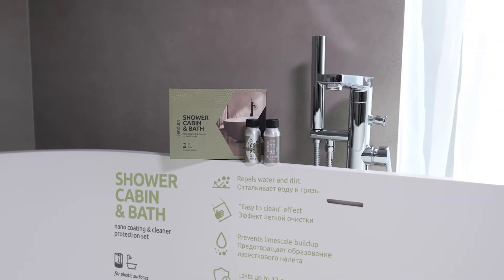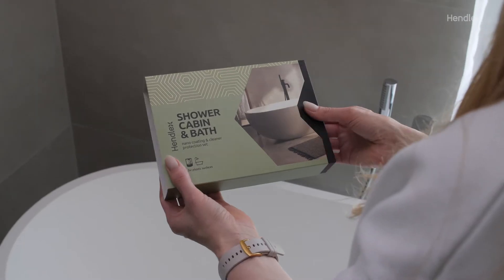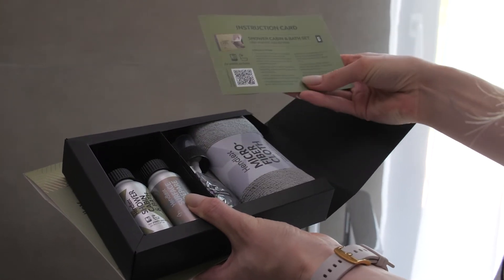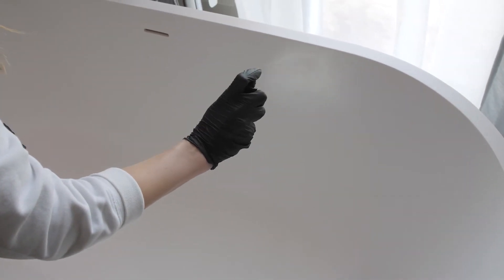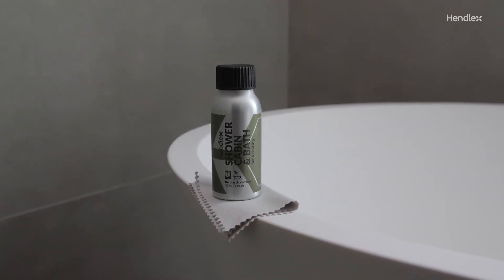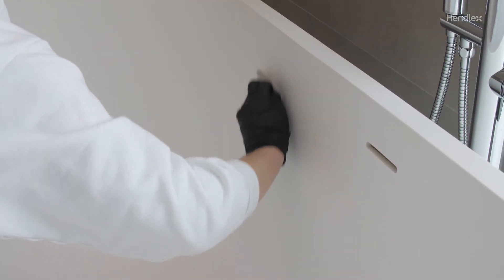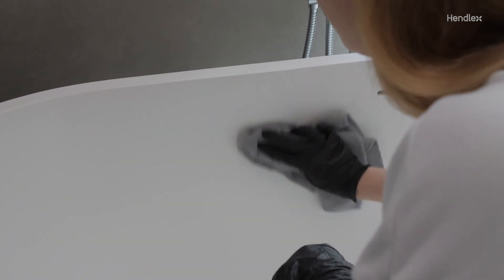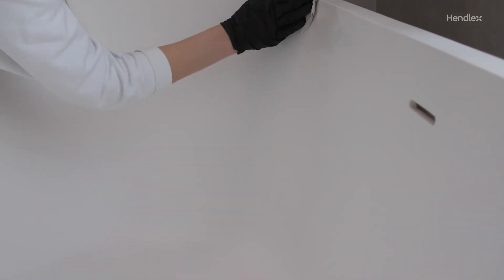Hendlex Shower cabin and bath Home set instruction video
Hendlex Shower Cabin and Bath set is designed to protect plastic shower cabins and acrylic baths against the buildup of limescale, mold, soap scum, and other grime. Included nano coating forms a thin hydrophobic layer that repels water and dirt, making it extremely easy to maintain the cleanliness of your bathroom without use of harsh chemical cleaning agents.